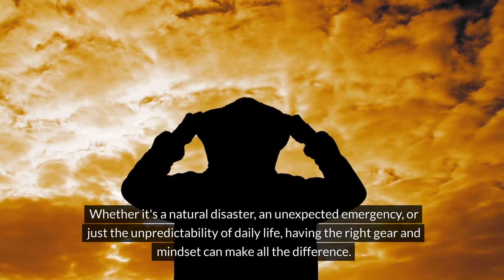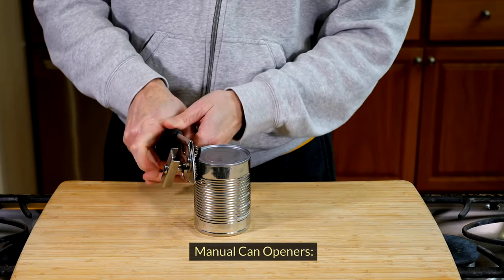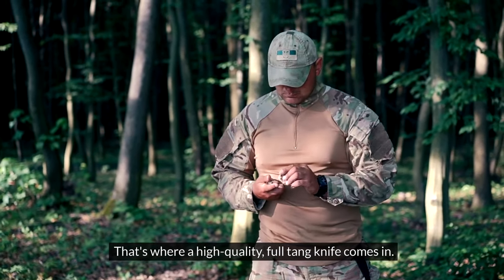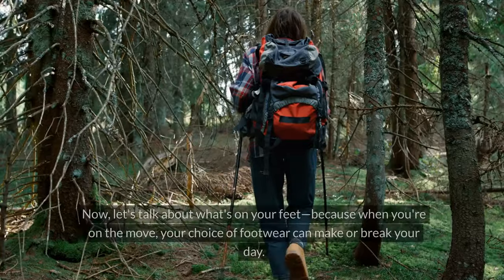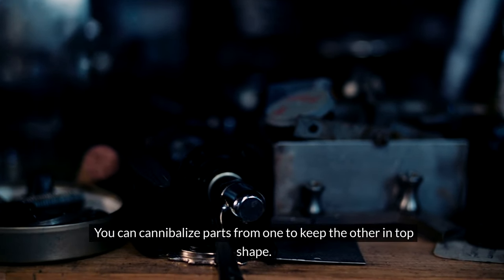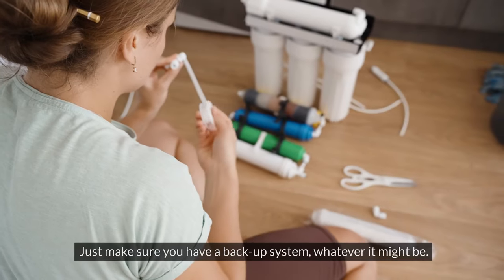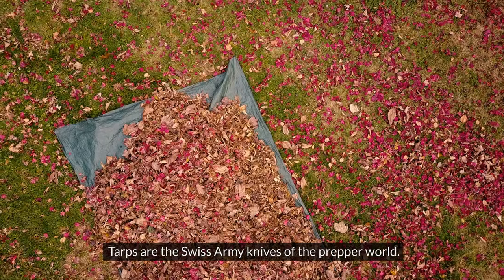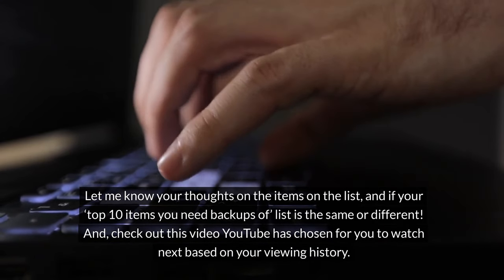SURVIVAL GEAR SO IMPORTANT YOU NEED BACKUPS!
Survival gear so important you need backups.  Having backup plans for your backup plans is not just a suggestion for preppers—it's a necessity. This video looks into the crucial world of survival items and why redundancy is key. From emergency preparedness to water purification systems, we explore the essentials you can't afford to overlook. Brace yourself for the worst types of scenarios and ensure you're equipped with the knowledge and gear necessary to weather any storm. Watch now and fortify your prepping strategy with insights on survival items so important, you'll insist on having backups.

Even if you don’t buy one of my picks , I will still get a portion of any purchase from Amazon within 24 hours of you clicking the link, and your price doesn’t change!  Simply by shopping, you can help me, and I appreciate it more than you know.